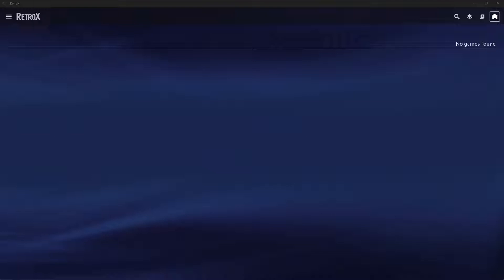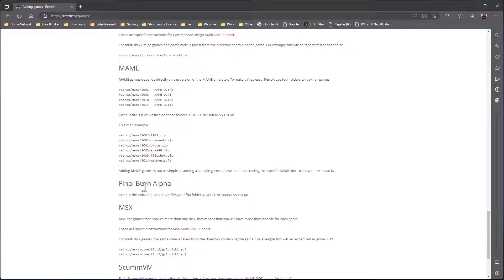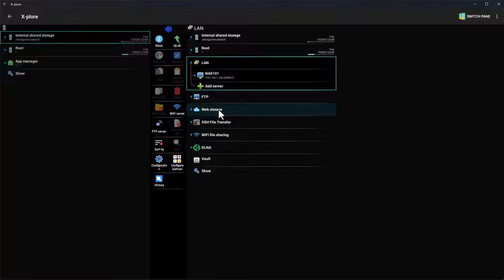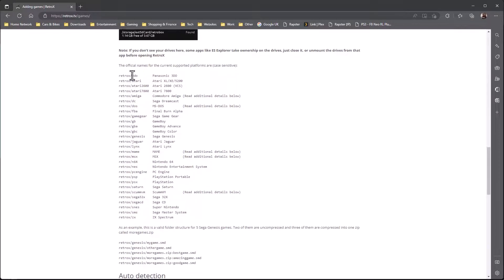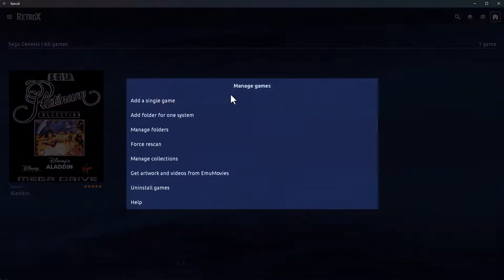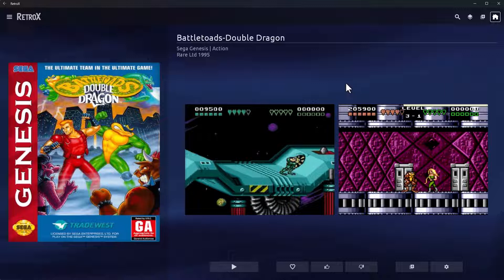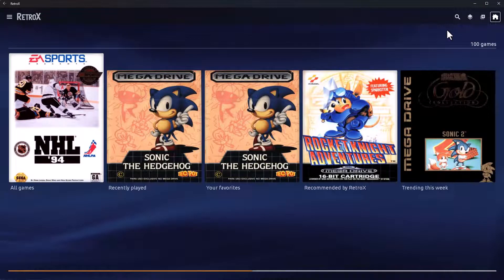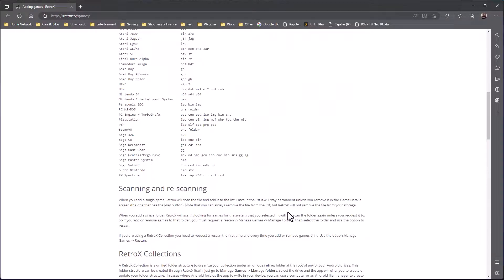RetroX Mini Guides - Adding Games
Here is another of my mini guides for RetroX. The aim is to create small bite size videos showing how to perform certain tasks and highlight certain features.

The guide shows how to add games, there is more than one to do this...

Single games: Just point RetroX where your game is and it will be added.

Folder for one system: This method will add a whole folder containing games for a single system.

RetroX Collection: This method will add a single folder containing games for multiple systems.  This method is more advanced but makes adding games so easy.